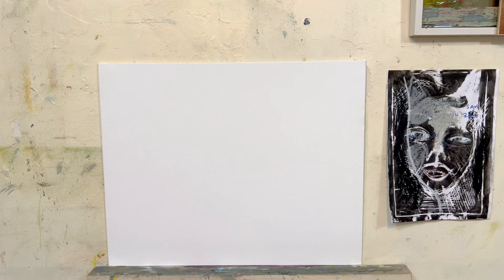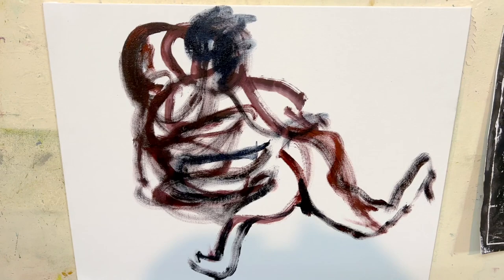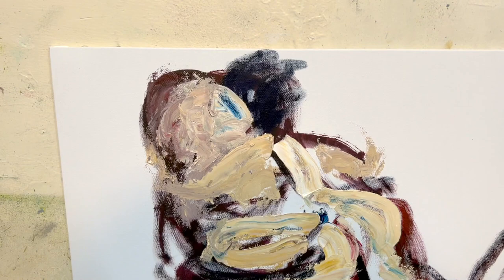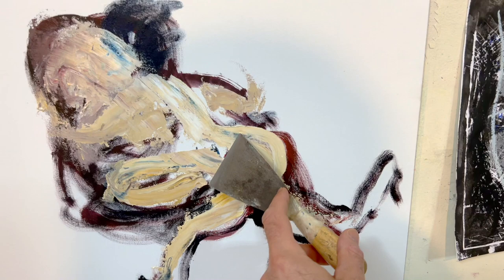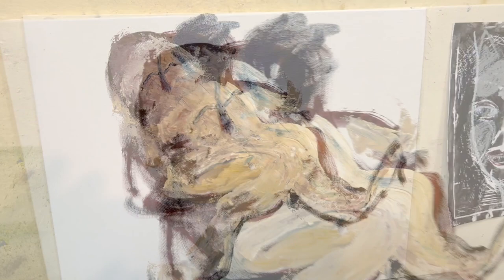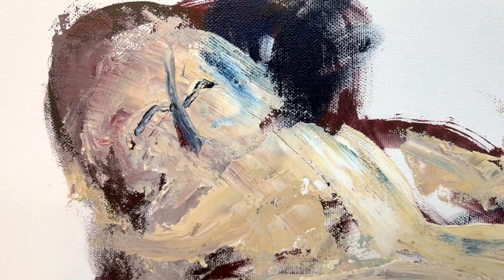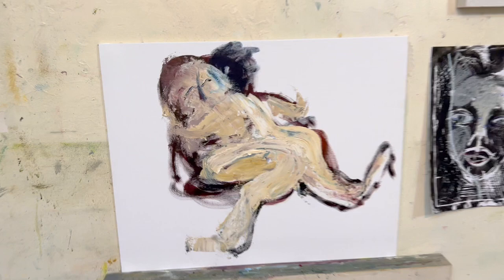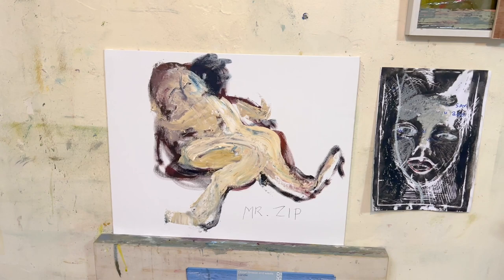New Painting Started (Mr.Zip) I hope I don't get sued (part 1)